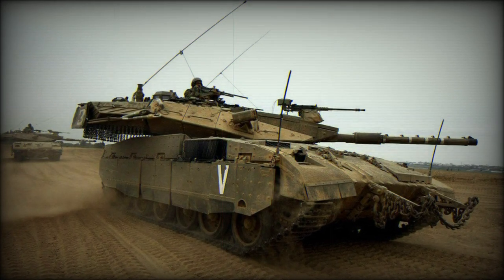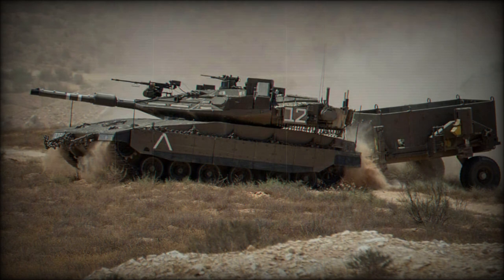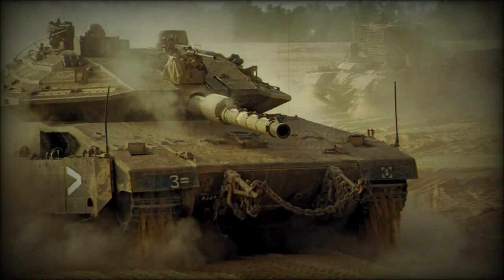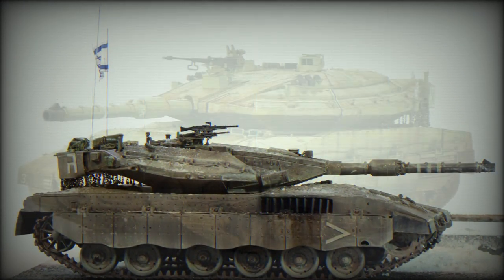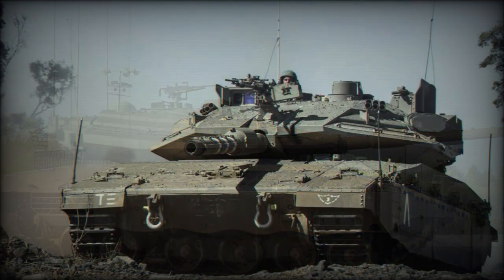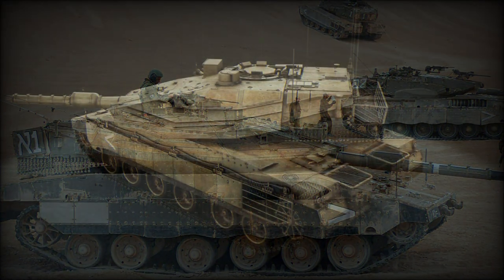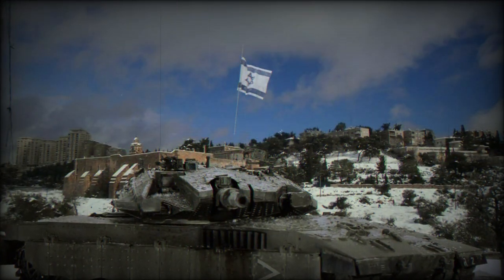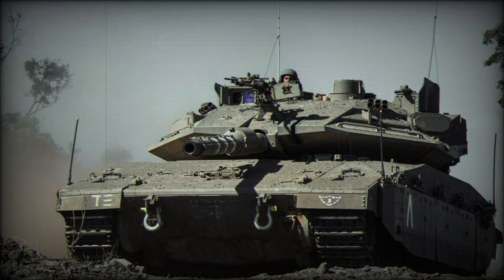Merkava Chariot Main Battle Tank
The Merkava series of main battle tank represents the backbone of Israeli armor elements. The system was the result of extensive experience in the field of armored warfare done exclusively with foreign equipment, mostly US products though some British and French systems were also utilized. With the volatile situation surrounding Israel on a day to day basis, it was imperative for the tiny nation to fit its inventory with a system that was tailored to the needs of the Israeli Army. This product would have to be made for the rigors of urban and desert warfare and provide the crew with maximum protection. The resulting Merkava (or "chariot") was just that and continues to be a main part of the Israeli Army forces.